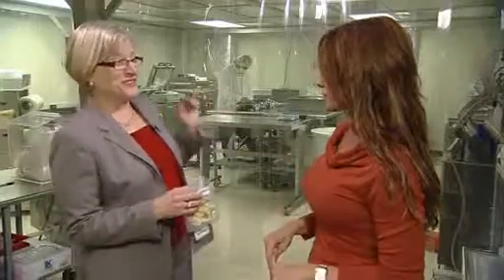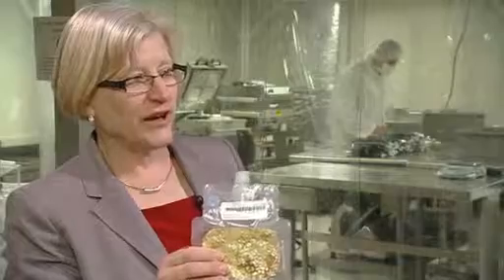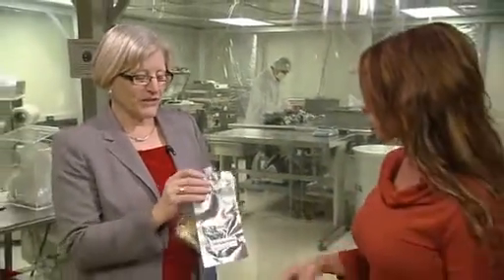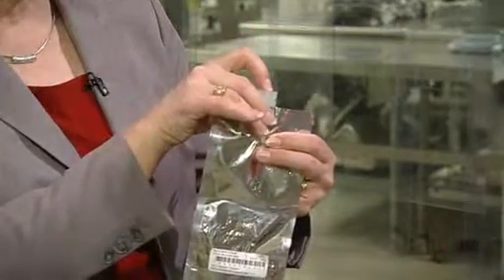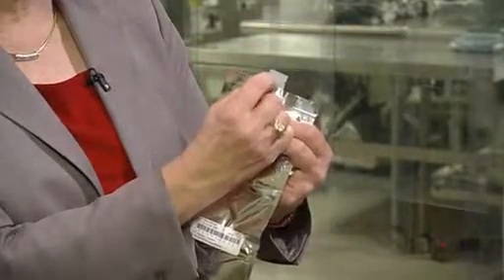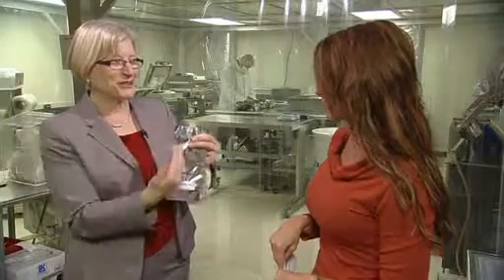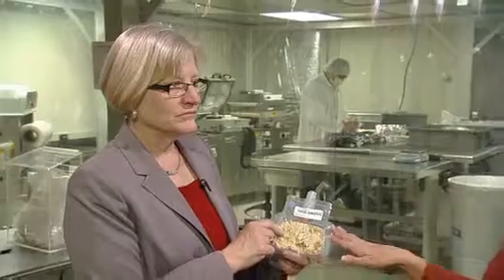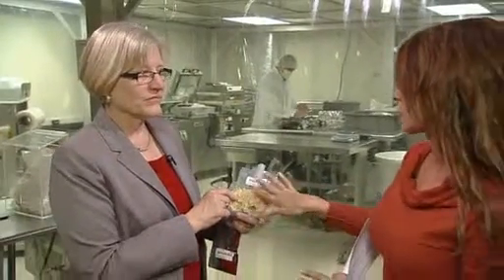ISS Update: Packing and Preparing Space Food (Part 2)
Public Affairs Officer Amiko Kauderer talks with NASA Food Scientist Vickie Kloeris at Johnson Space Center's Space Food Laboratory. They are inside the Packaging Room that filters out contaminants and packages food for the astronauts. Beverages, freeze-dried food and snacks such as cookies and M&Ms are packaged here.